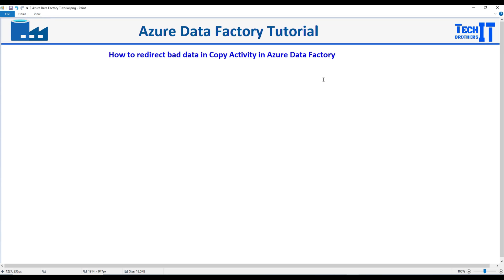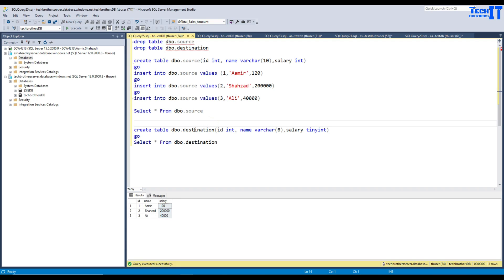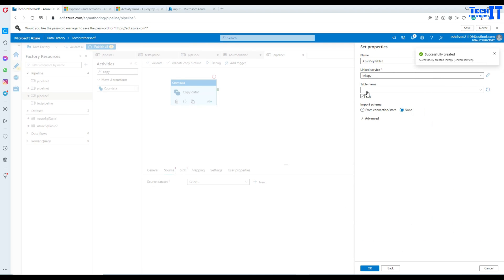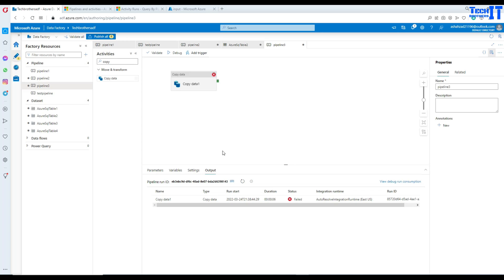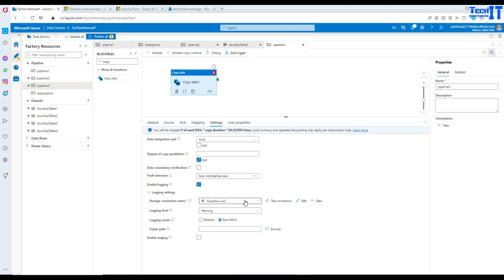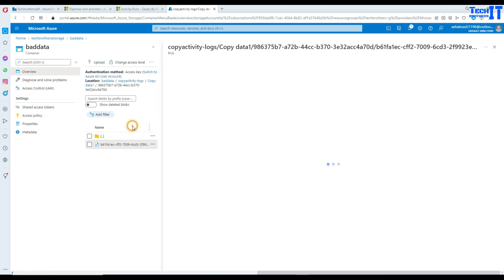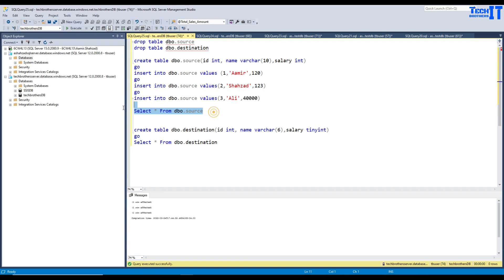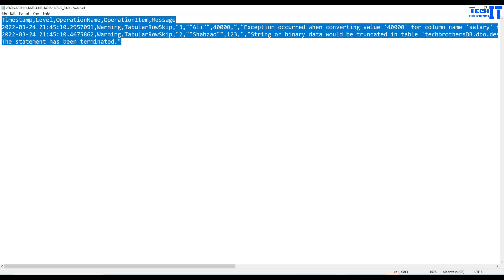How to Redirect Bad Records in Copy Activity in Azure Data Factory Azure Data Factory Tutorial 2022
Script:
drop table dbo.source
drop table dbo.destination

create table dbo.source(id int, name varchar(10),salary int)
go
insert into dbo.source values (1,'Aamir',120)
go
insert into dbo.source values(2,'Shahzad',123)
go
insert into dbo.source values(3,'Ali',40000)

Select * From dbo.source

create table dbo.destination(id int, name varchar(6),salary tinyint)
go
Select * From dbo.destination